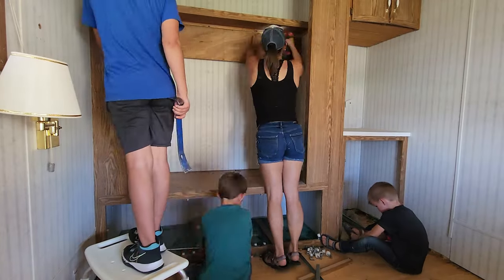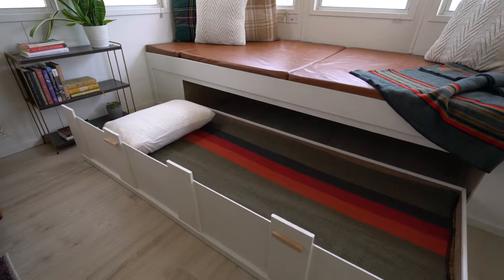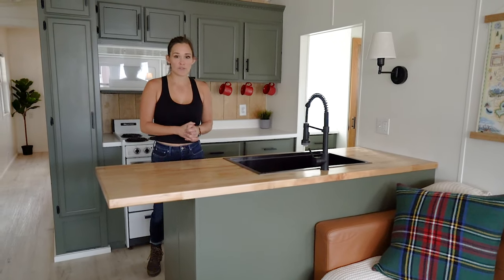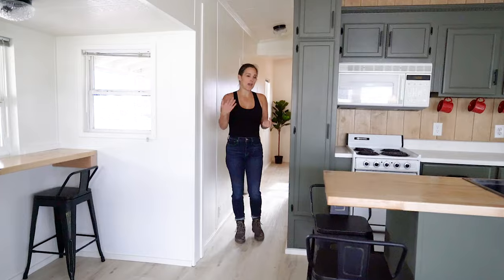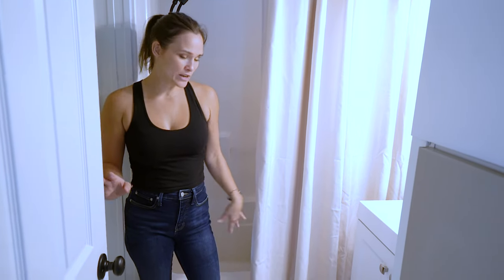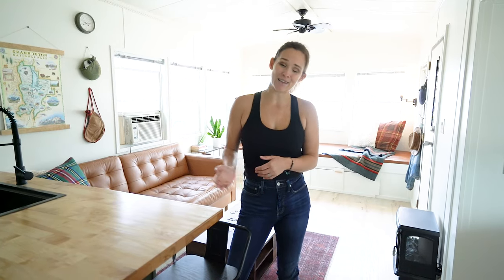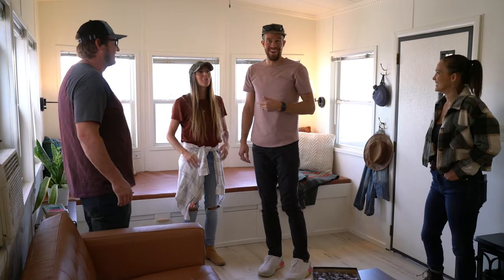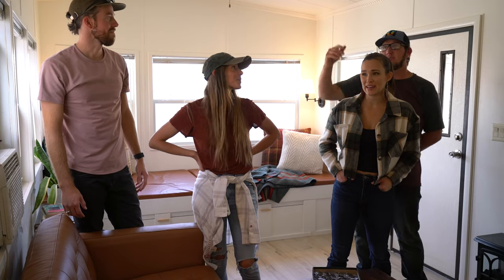Transforming A Mobile Home Into An Incredible TINY CABIN || Watch The Renovation TOUR & REVEAL!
We turned a run-down park model mobile home into a beautiful tiny cabin airbnb rental in Swan Valley, Idaho! Our friends, Bryce and Nellie @TheJurgys, bought an RV park outside of Grand Tetons National Park that came with a dated, manufactured tiny house. As soon as we saw it we couldn't wait to dig in and turn it into something amazing that would help create income for their new business.
This will be the first time any of our renovations are available to rent and we are so excited for people to enjoy this space that we spent so much time and creative love planning and implementing! You can book your stay at this tiny cabin at The Park at Swan valley at this

If you do end up staying in the tiny cabin, we would love to hear your experience!

We are a family of 7 living life on our own terms. We live full-time in an RV, traveling and exploring the world when we aren't renovating RVs into beautiful tiny homes.

Follow along on our adventures on IG!

Thank you for supporting our small family business!

Music from Uppbeat (free for Creators!)